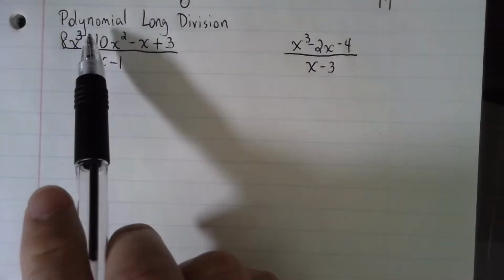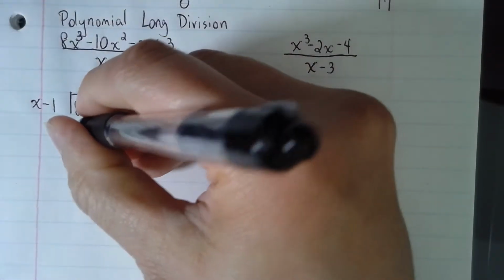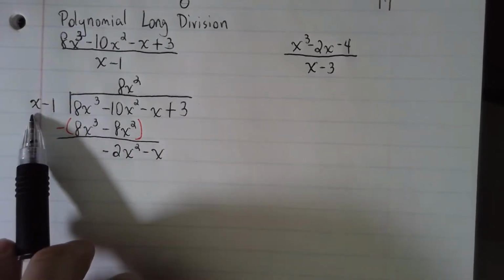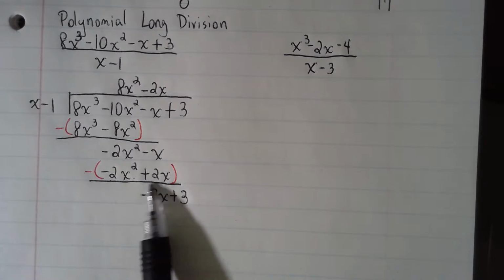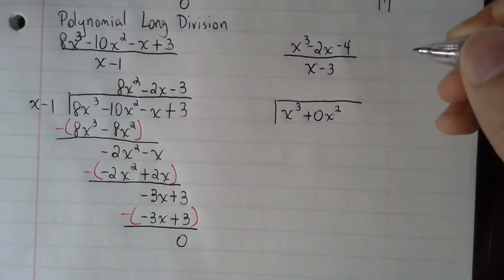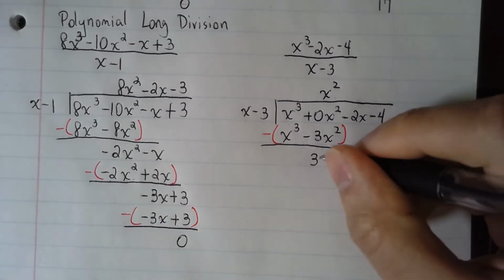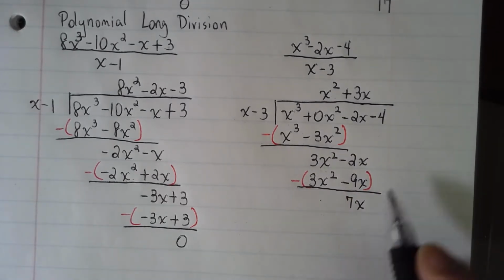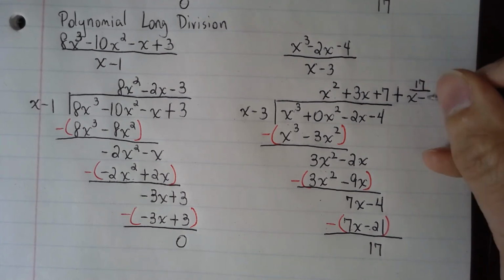Polynomial Long Division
This video describes the process on how to perform long division using polynomials.